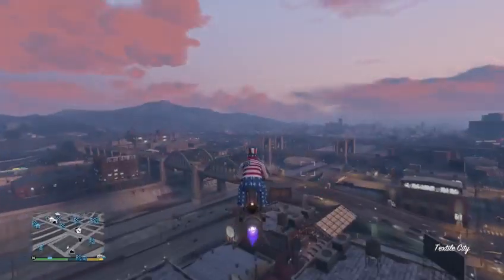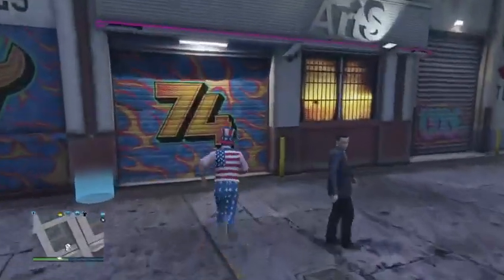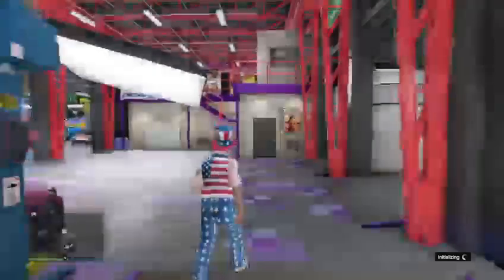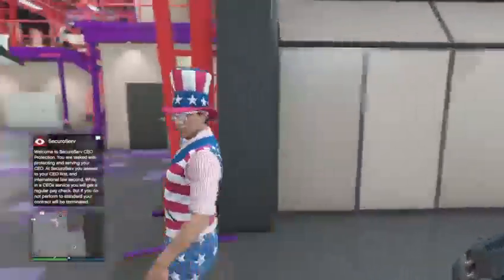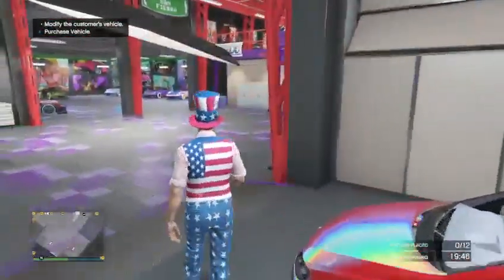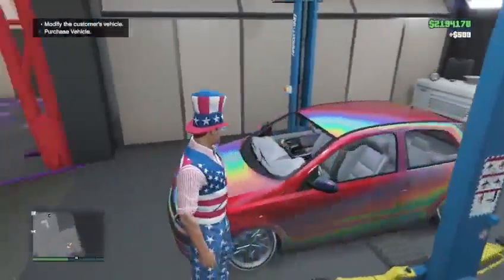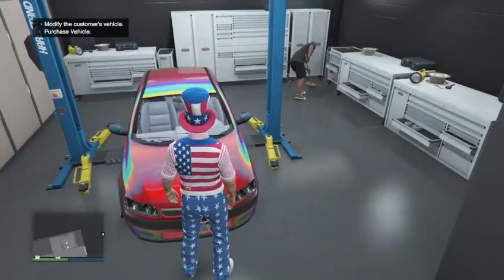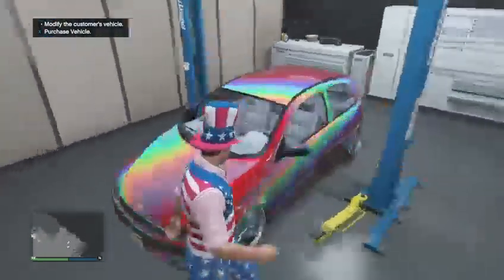GRAND THEFT AUTO 5 CAR 2 SERVICE CAR MERGE NO TIMER